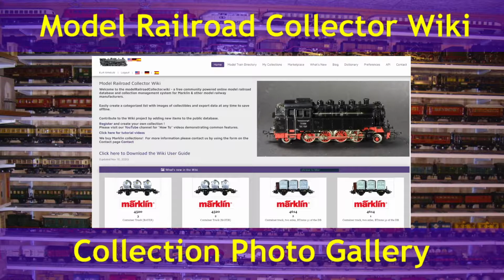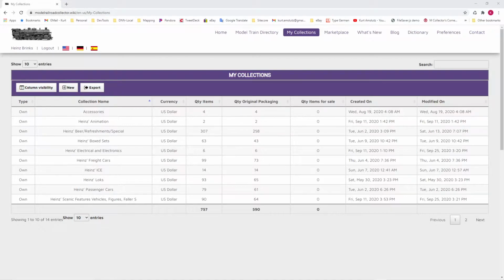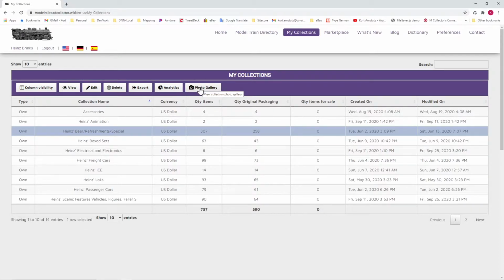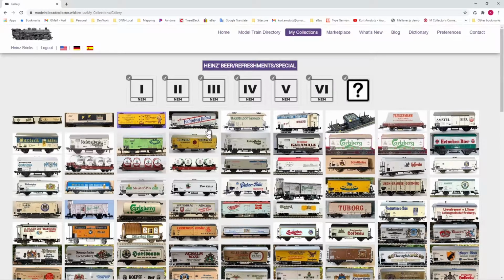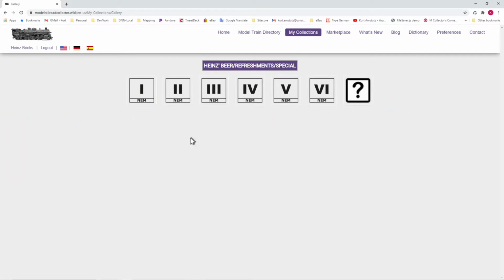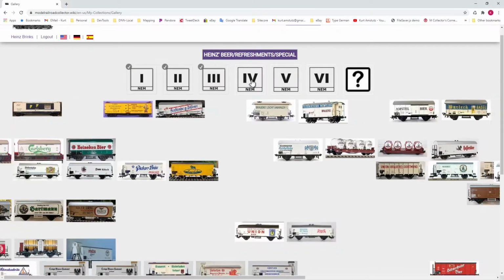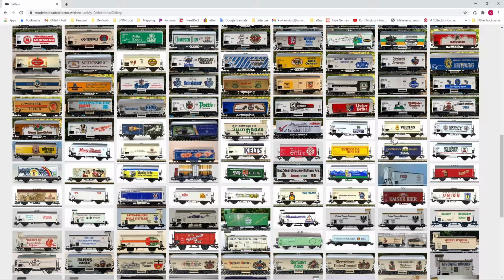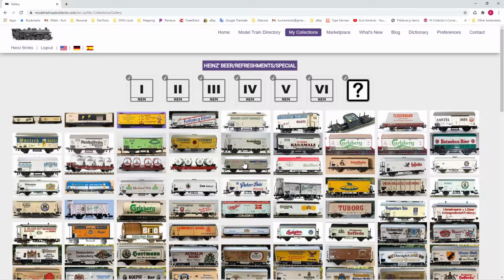Model Railroad Collector Wiki - Collection Photo Galleries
This quick (90 second) tutorial demonstrates the photo gallery feature of private collections, including use of the Era/Epoch filters and flip card game.